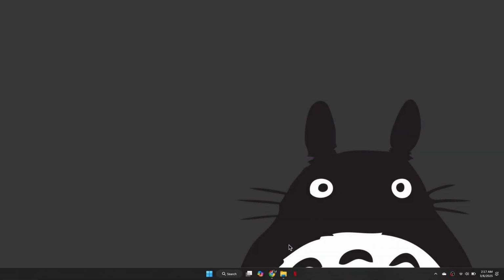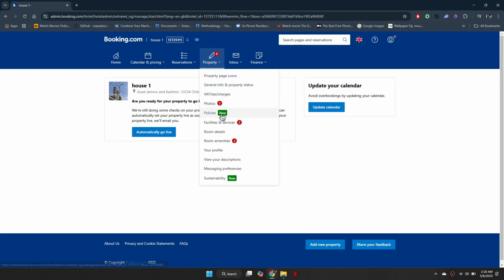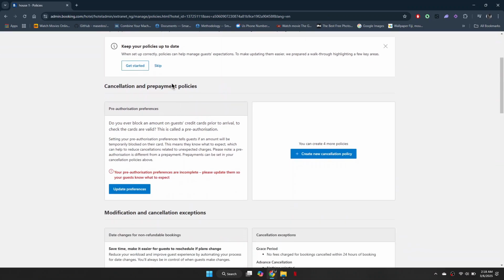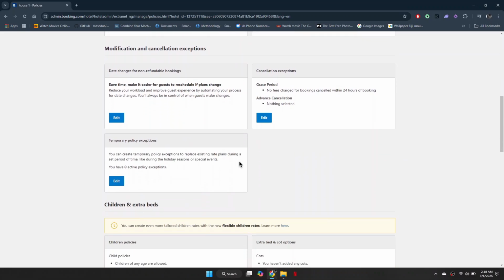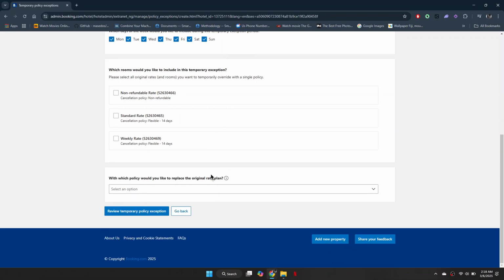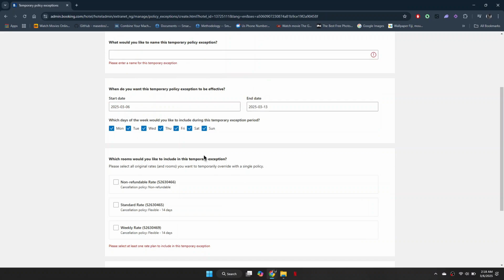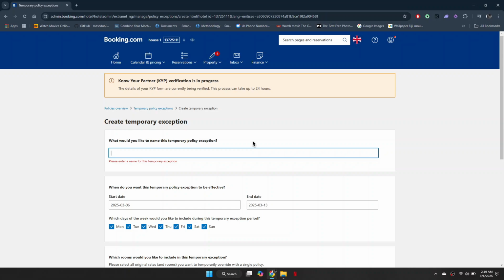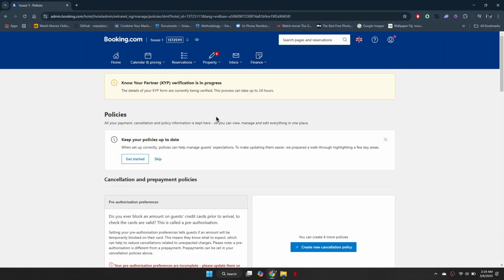How To Set Prepayment On Booking.com (2025) | Step By Step Guide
In this video, I’ll show you how to set up prepayment on Booking.com step by step. Follow along to manage guest payments and secure reservations easily.